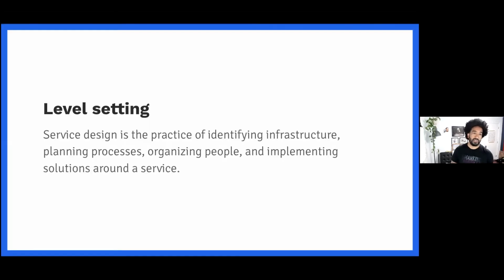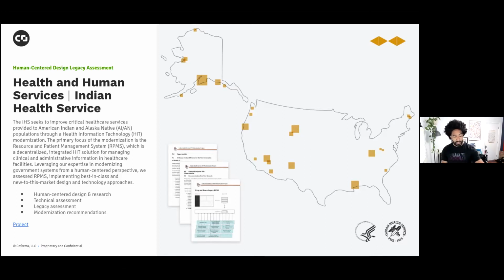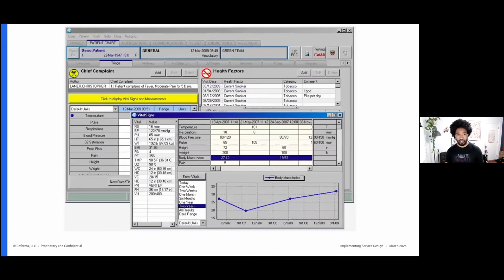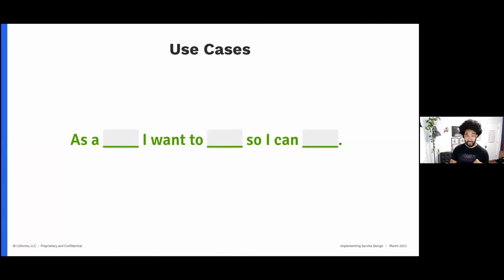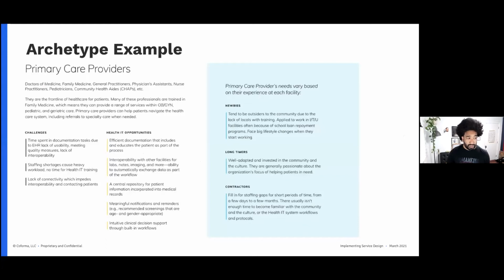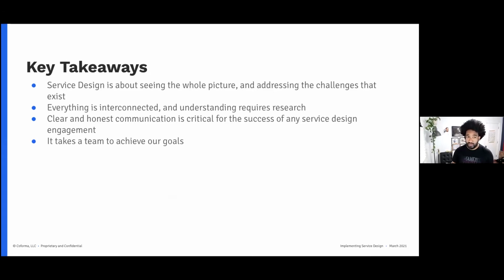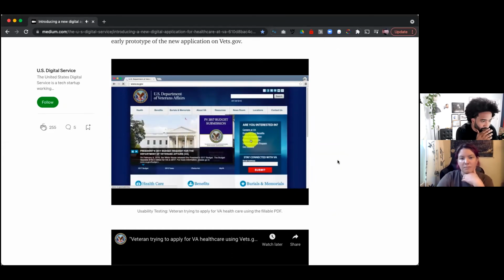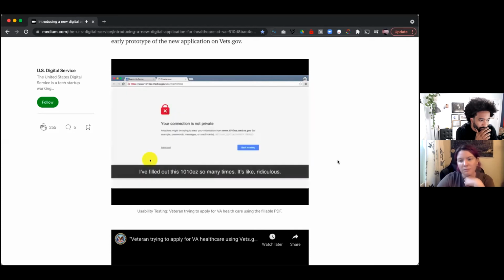NH UXPA July 2021 Meeting with Eduardo Ortiz - Incorporate Service Design in Your Practice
How do you ensure that all your customer's needs are met? Make sure all your employee's needs are met!

There’s a common misconception that service design is only for organizations that offer services, not products. When in fact, service design encompasses improving all the behind-the-scenes operations that make it possible for organizations to deliver products as well. The goal is to directly improve the employee’s experience which will indirectly improve the customer’s experience.

Many organizations are so focused on their products that they don’t realize or understand the need for service design. Nowadays, with the increased complexity of products, the line between product and service design is so blurred that it makes it even more imperative to focus on both.
Practicing service design is the responsibility of everyone in the organization So, how do we achieve this? In this talk, Eduardo will cover the fundamentals of service design, how to map it using a service blueprint, and how to apply it in day-to-day practice.

Speaker: Edurado Ortiz
CEO, Conforma
Eduardo Ortiz is the CEO and Founding Partner of Conforma. He has been leading user experience and product design teams for over 12 years in both the public and private sector. He draws on his service as a US Marine for his sense of discipline, leadership of complex groups, interdisciplinary thinking and a true sense of mission in all his work. He also leans heavily on his experience working for the Obama Administration in the USDS and the Consumer Financial Protection Bureau, in which he focused using design, technology, and empathy to deliver better services to the American people; "I cherish working as an advocate, and helping to bring a sense of normalcy to those in need."